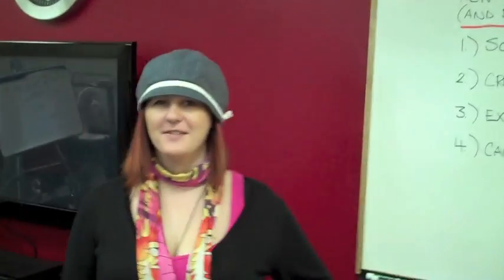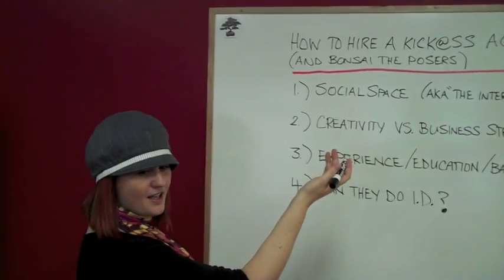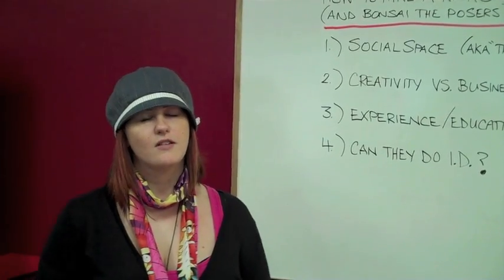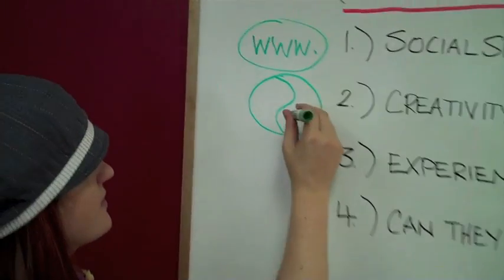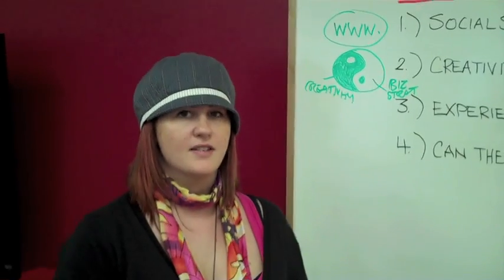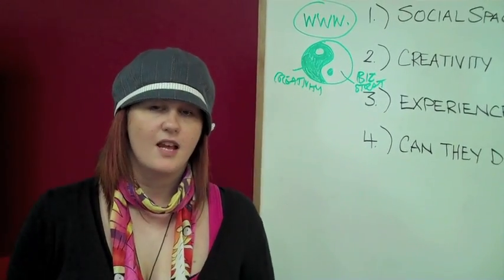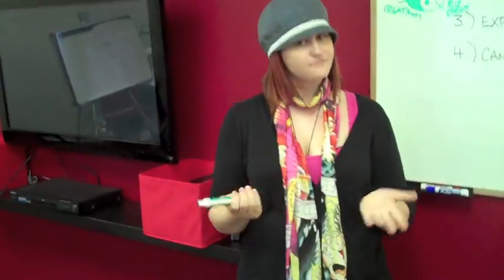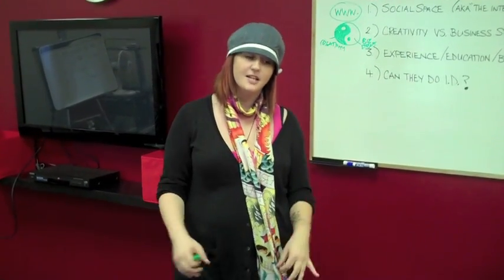Hiring an agency (and Danny is a klepto!)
Bonsai Interactive's Samurai Jane shares what you need to look out for when hiring an agency to work with your business.